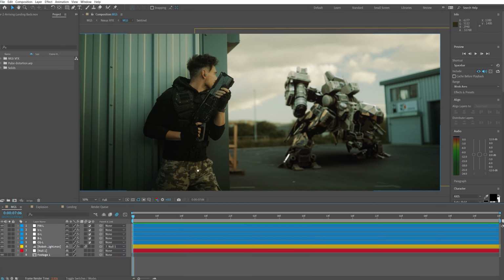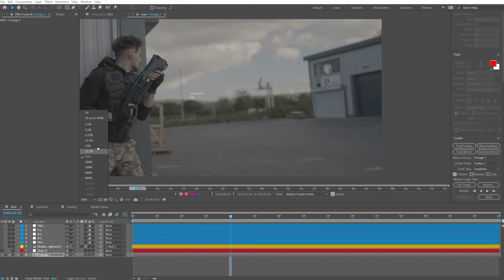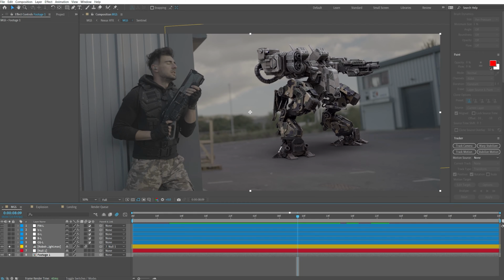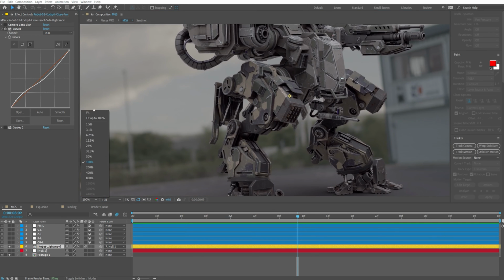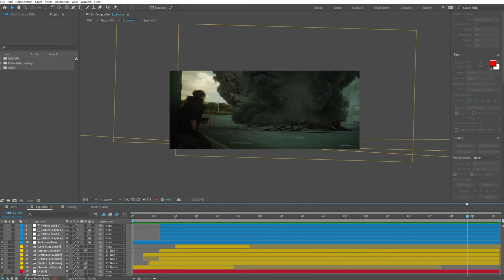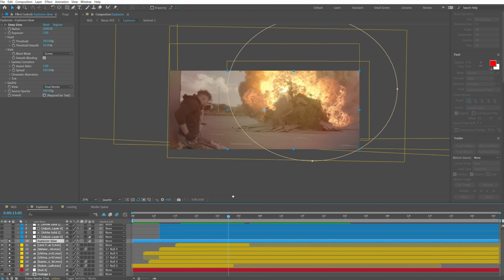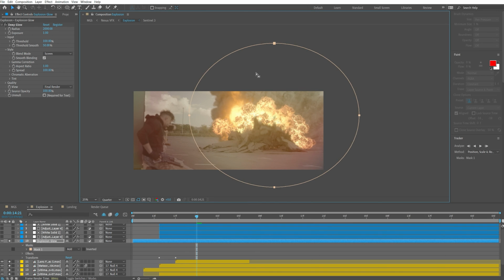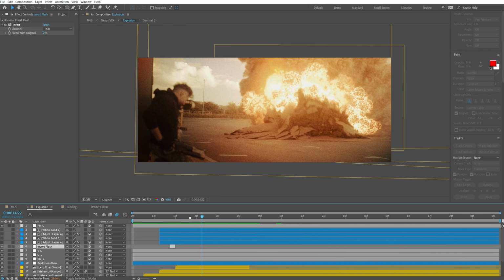AFTER EFFECTS SCI FI ROBOT AND EXPLOSION TUTORIAL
Super excited to anounce a brand new monthly collaboration with MakeBIGFILMS to showcase and share with you how to make amazing VFX scenes for your projects!

Strating off with the epic Metal Gear Solid short film, we ll take a look at how to place and compose an epic sci fi robot in our scene and of course blow it up after that!

I will be using Adobe After effects CC for the sci fi robot tutorial but the thinking and mentodology applies to all editing platforms